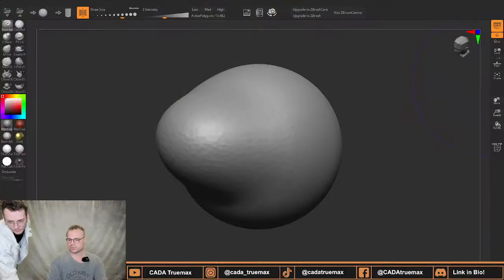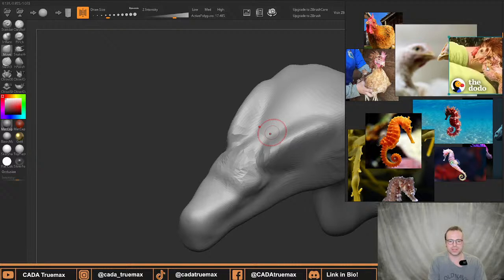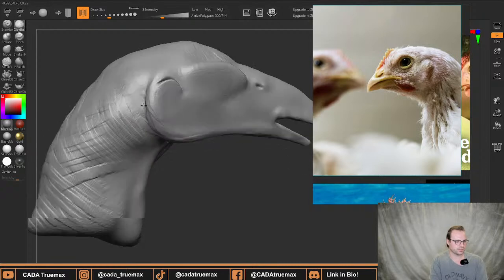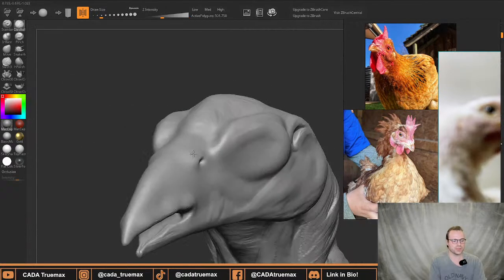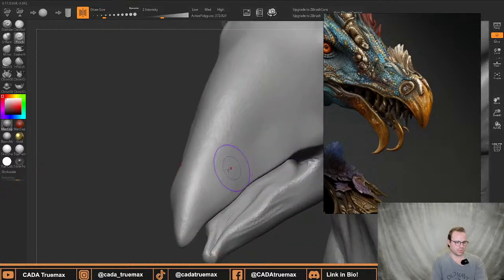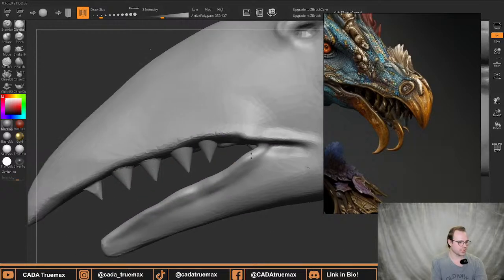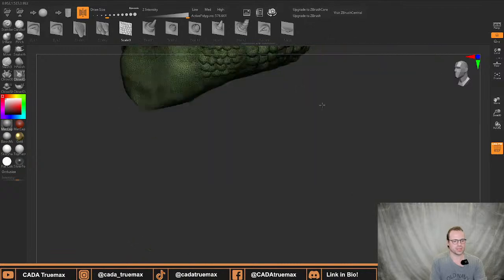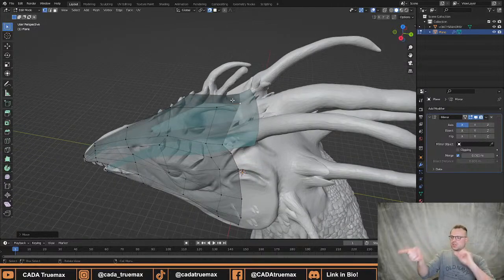3D Bootcamp by CADA - Week 2 Sculpting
3D Bootcamp